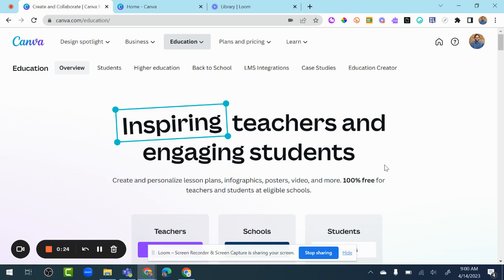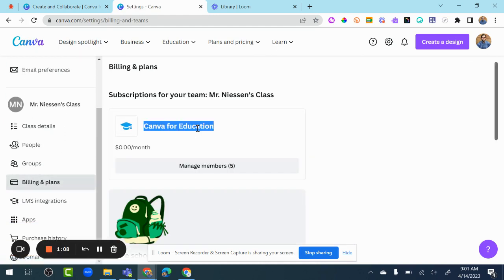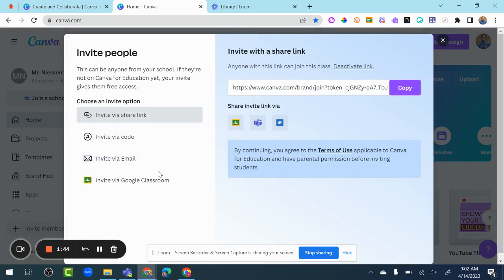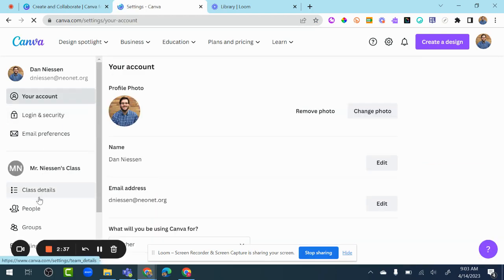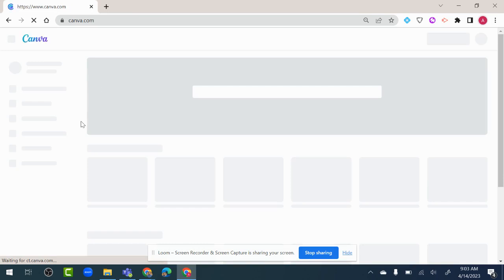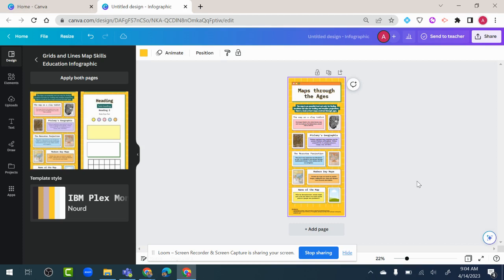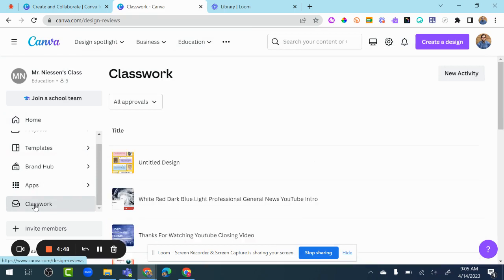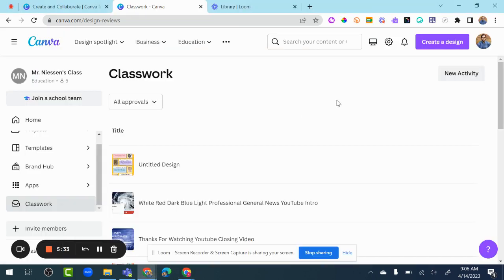Quick Canva Teacher Guide!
This quick help video explains how teachers can get the education version of Canva, how to add students to the Canva class, and how students can submit their Canva creations.